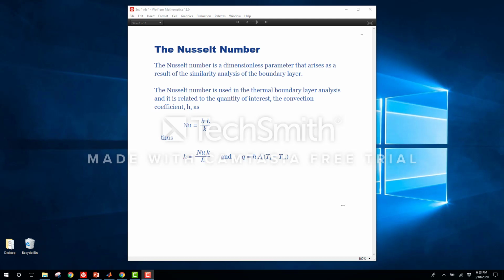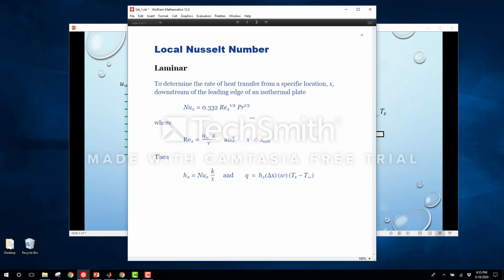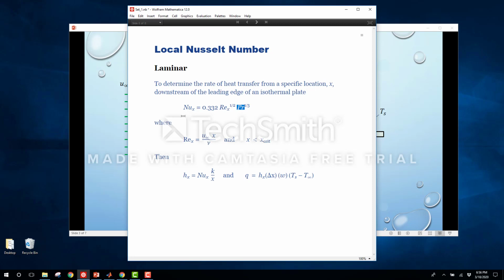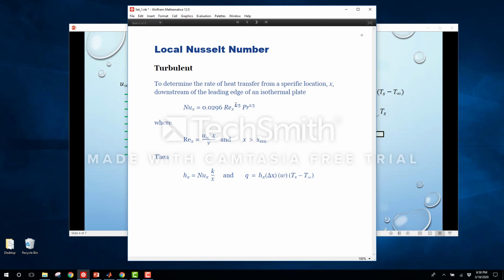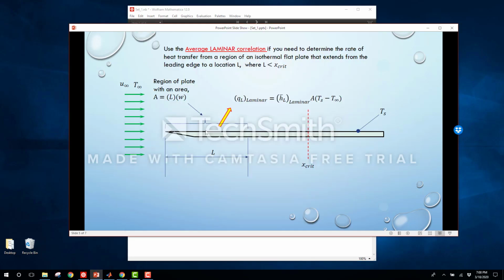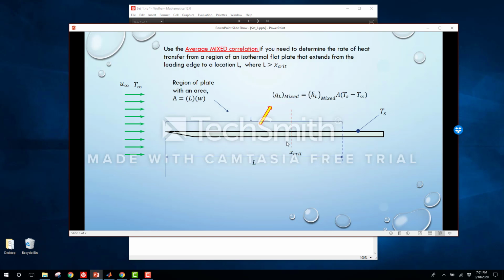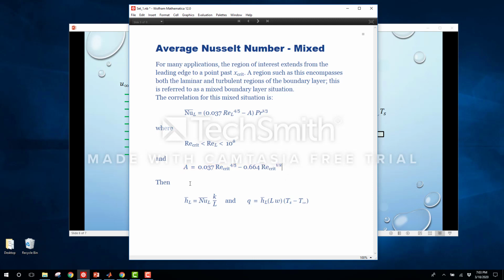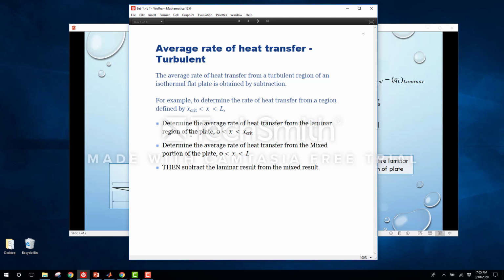External Convection - Part 3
Flat Plate heat transfer correlations for both laminar and turbulent boundary layers